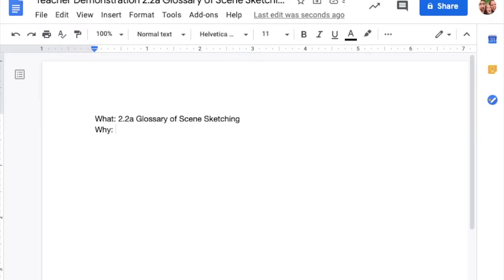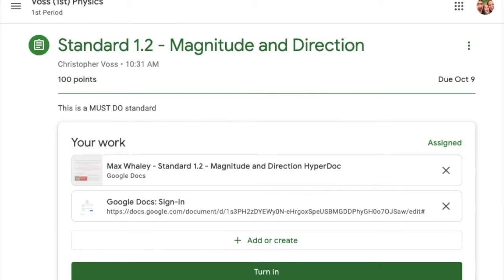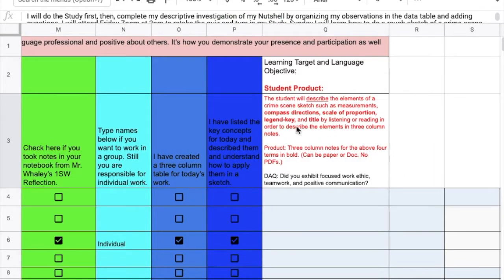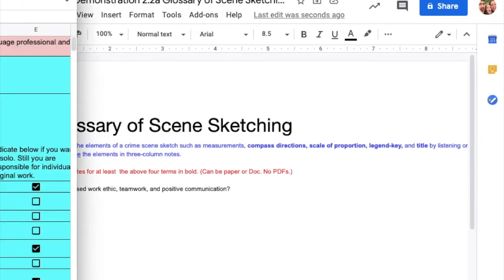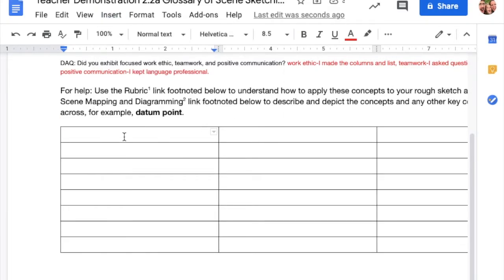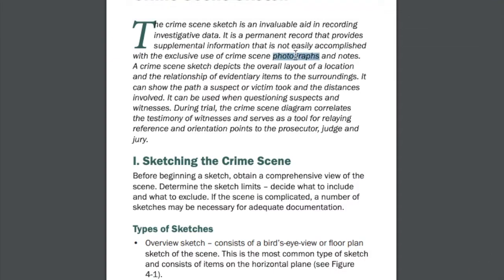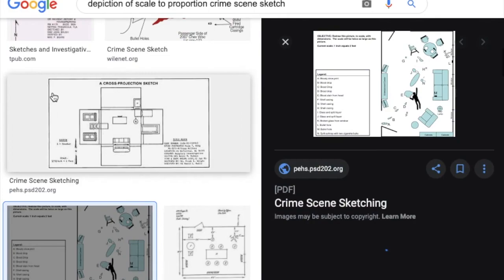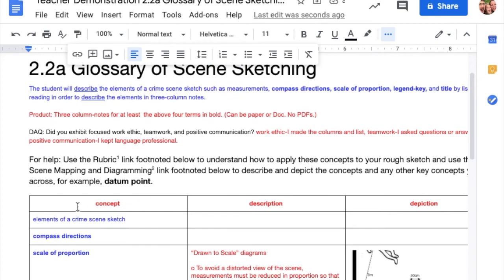Create Glossary of Scene Sketching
Use this to research and organize your glossary.